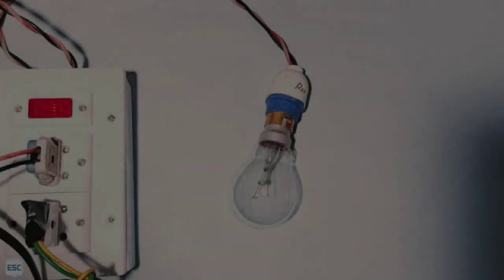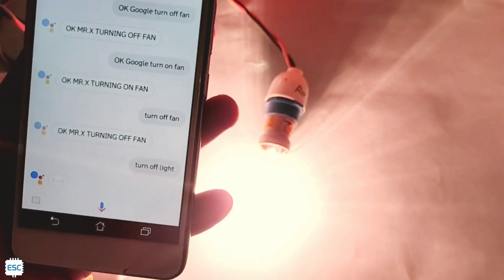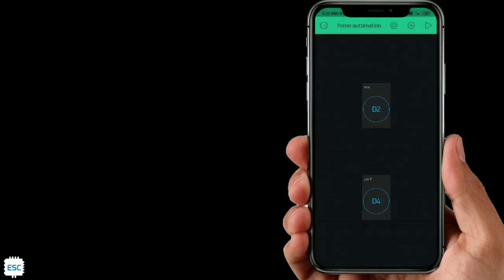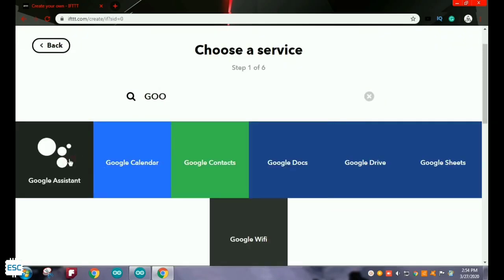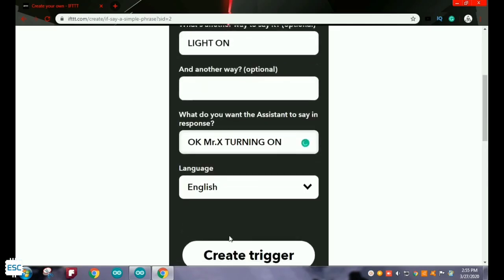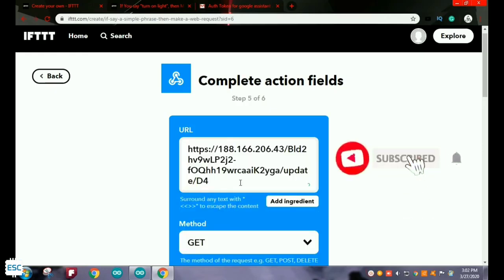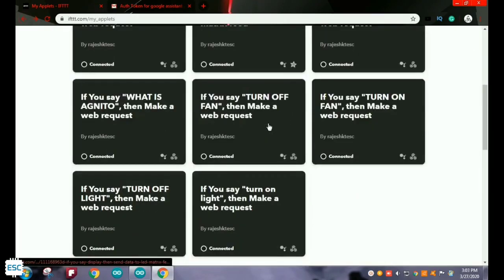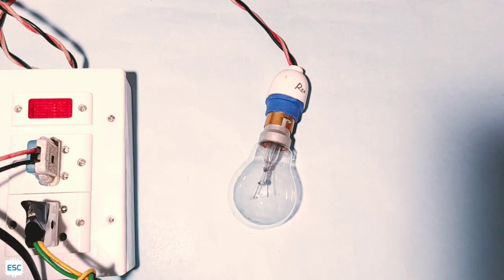How to make GOOGLE ASSISTANT based HOME AUTOMATION | IoT tutorial | NodeMcu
In this video tutorial i am showing how to make Google assistant based home automation

Arduino
From AliExpress
From Amazon

I2C LCD module

IoT projects
Arduino projects
electronics projects
diy stuff
blynk app projects
Arduino tutorials
science projects

iot projects,
iot tutorial,
iota,
iota classes,
iot based projects,
iot projects using arduino,
iot course,
iot tutorial in hindi,
iot arduino,
iot and embedded systems coursera assignment answers,
iot and machine learning,
iot architecture in hindi,
a simplified iot architecture,
iot basics